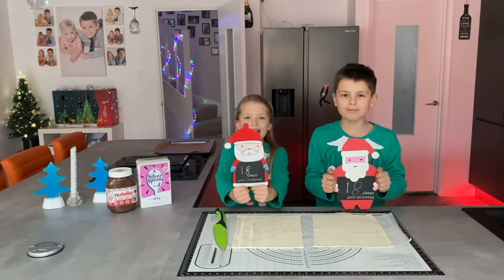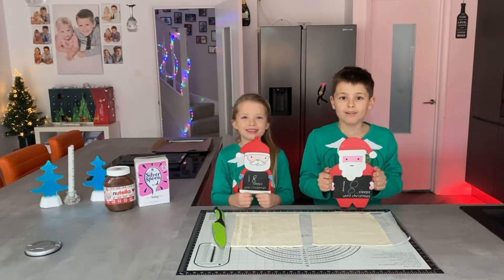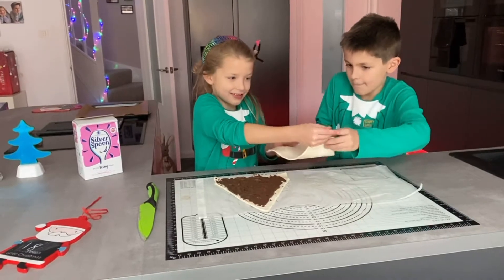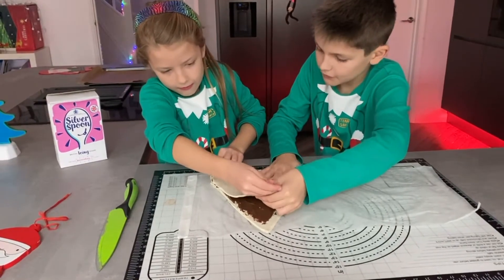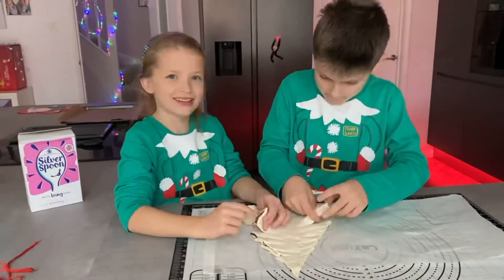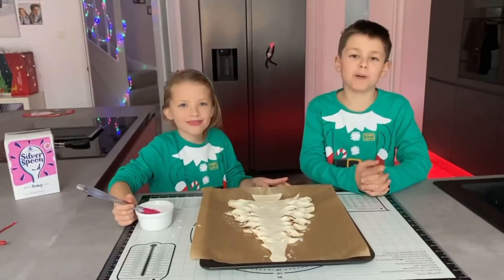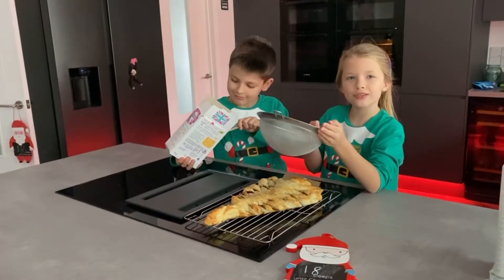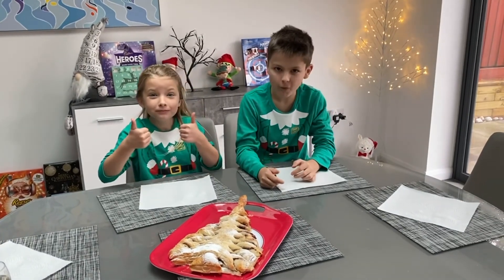18 sleeps till Christmas... (07 Dec 2020)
Mini He and Mini She’s Christmas Countdown 2020 -
07 Dec 2020